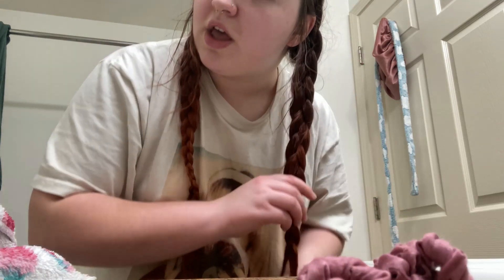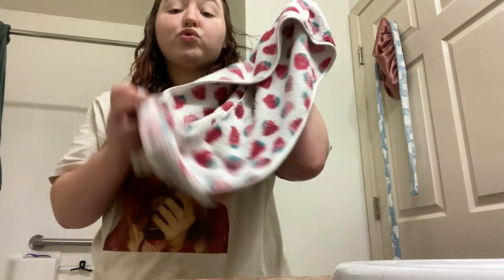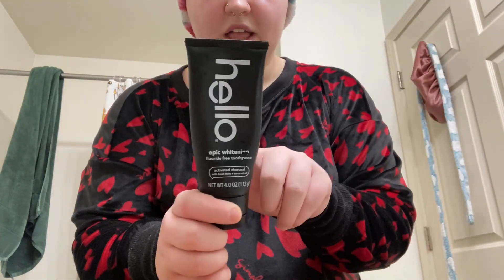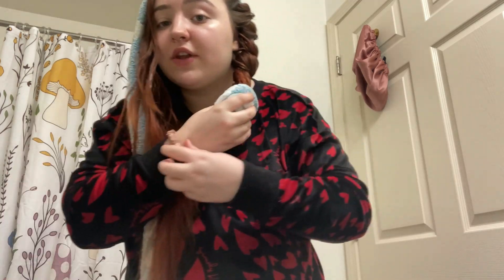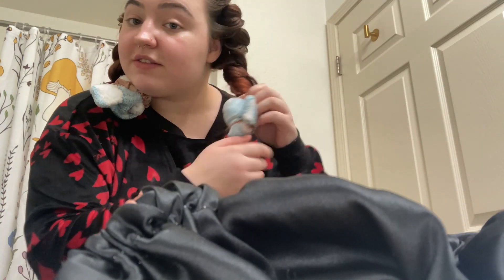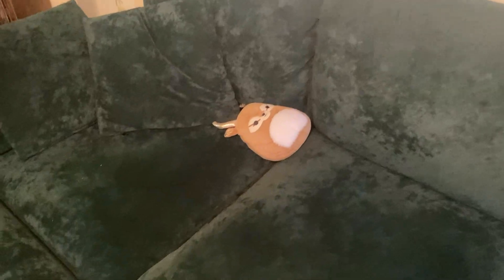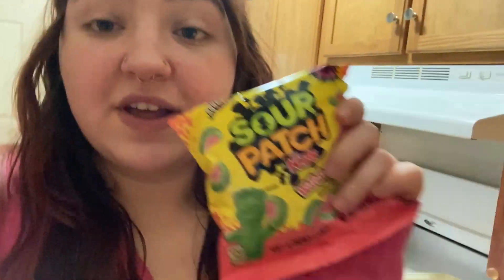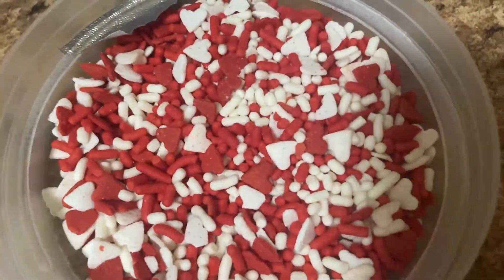Valentines Vlog: Heart Hair, Baking, Movie Date Night